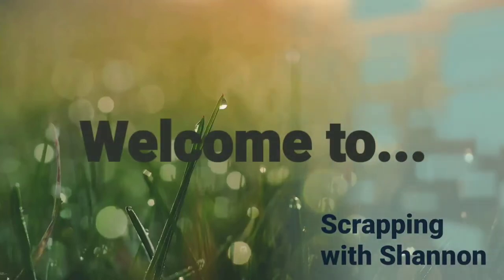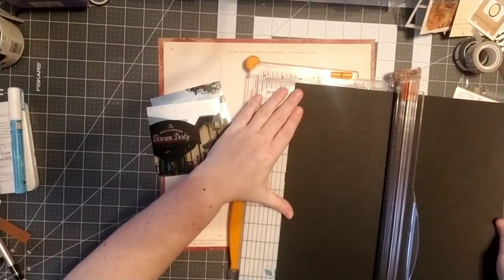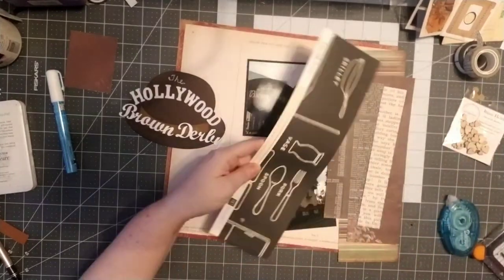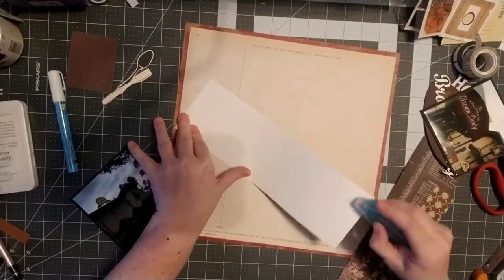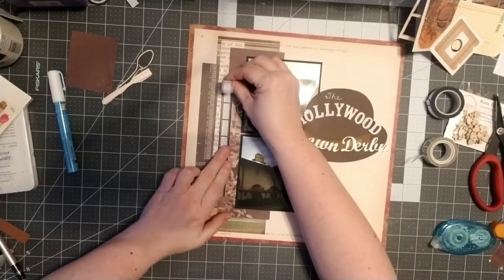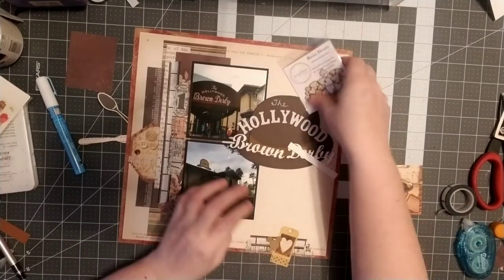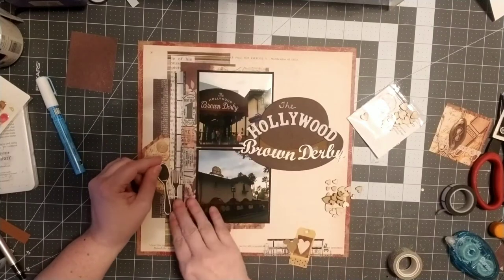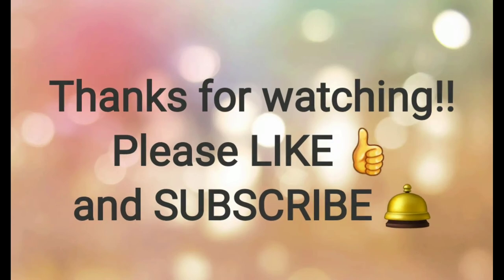Hollywood Brown Derby / Scrapbook Process Video / Scrap Our Stash